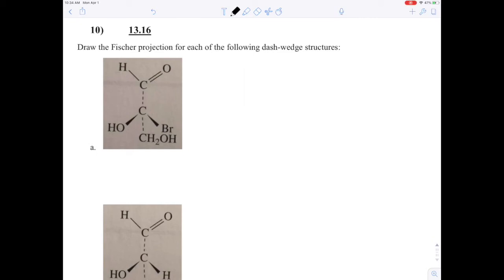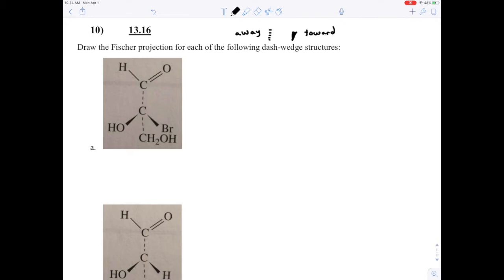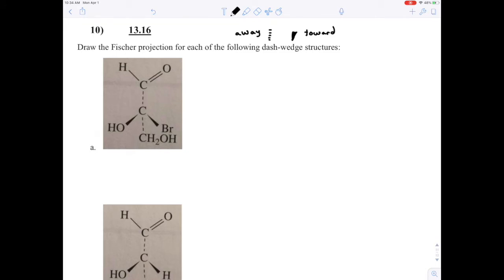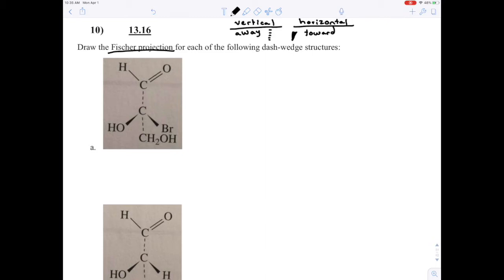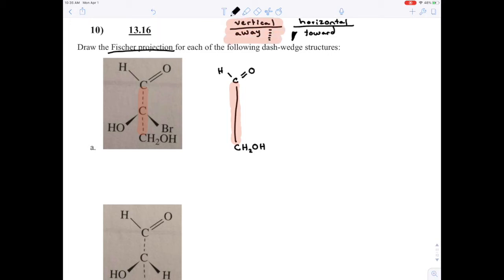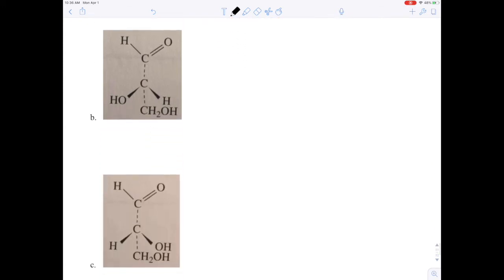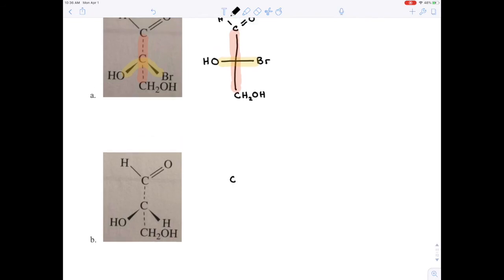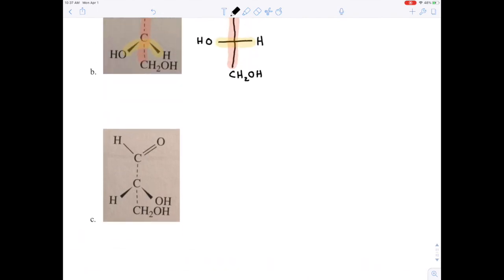Chapter 13 Exercise 10 Drawing Fischer Projections